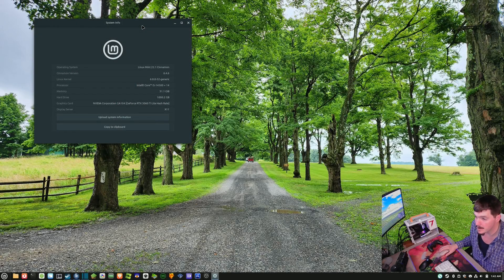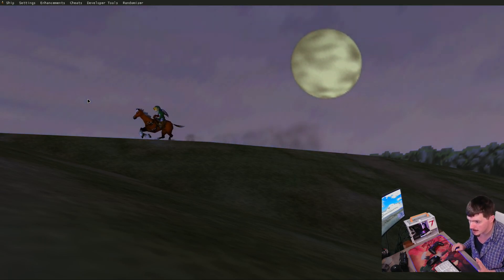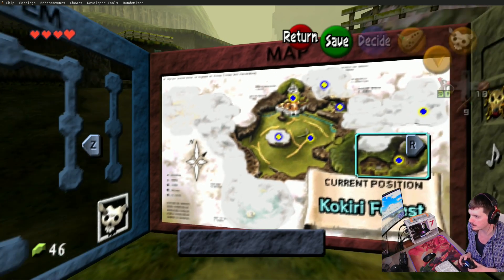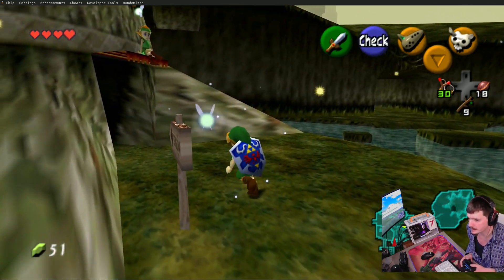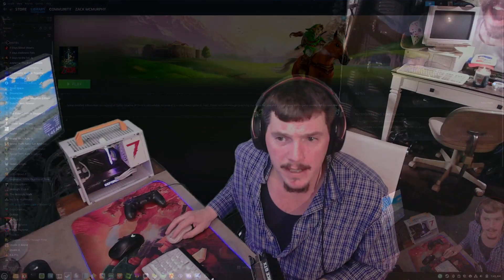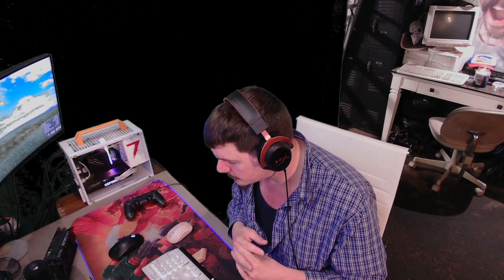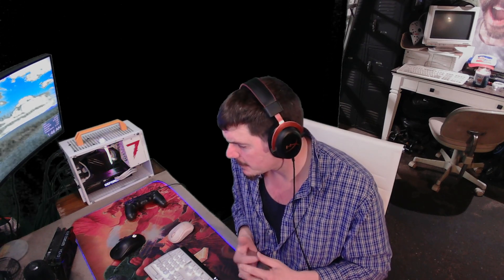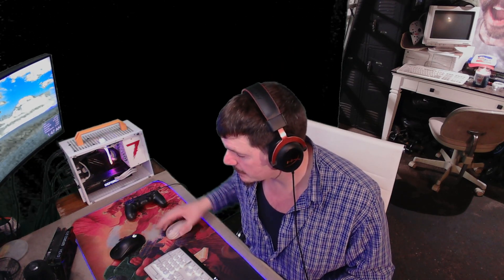Legend of Zelda Ocarina of Time on Linux Mint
Running Ocarina of Time On Linux

Application name: Ship of Harkinian

2560x1440

Does it run? Yes

Benchmark? No

Proton used? No, Native

OS: Linux Mint 22.1 Cinnamon
Kernel: 6.8

CPU: i5 14500 (HT Disabled)
RAM: 32GB 6000MT/s
SSD: 1TB Samsung 980
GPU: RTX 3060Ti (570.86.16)